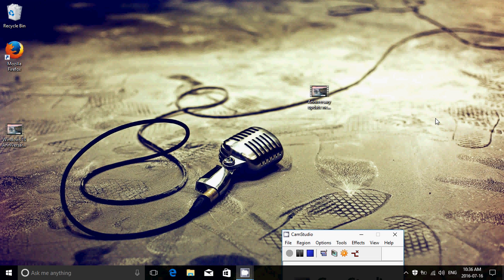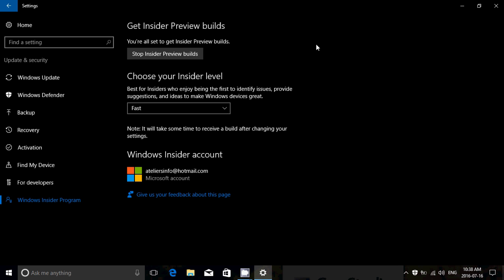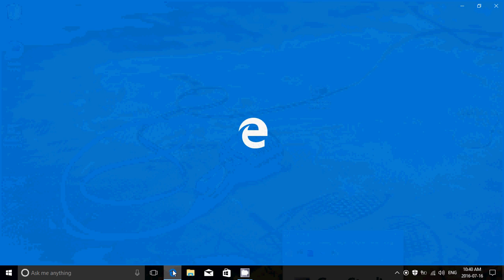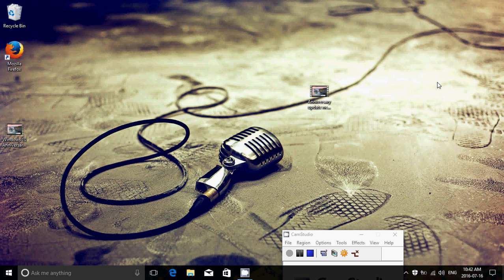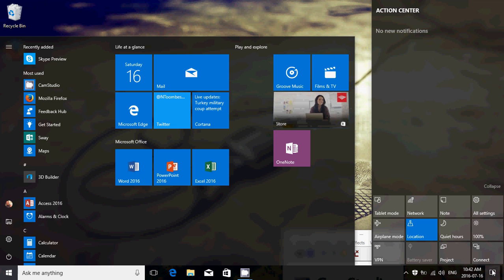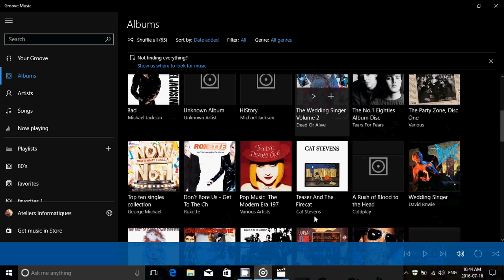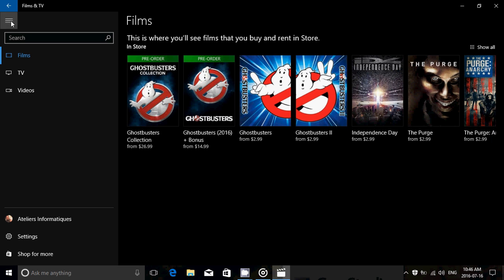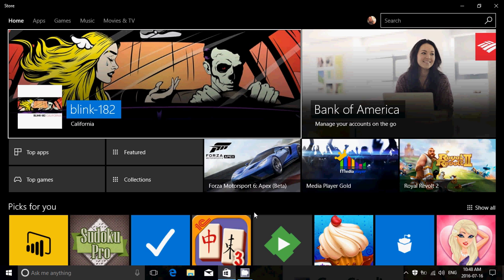Windows 10 Insider preview build 14390 Review and some interesting observations July 16th 2016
My personal observations of the new Build of windows 10  insider preview 14390 released july 15th 2016